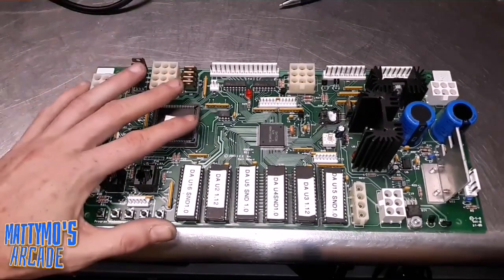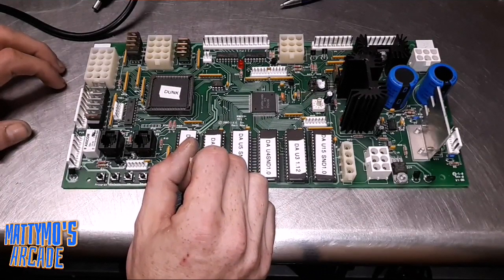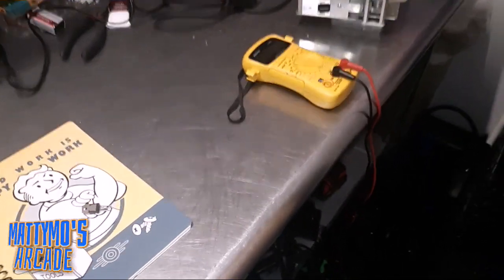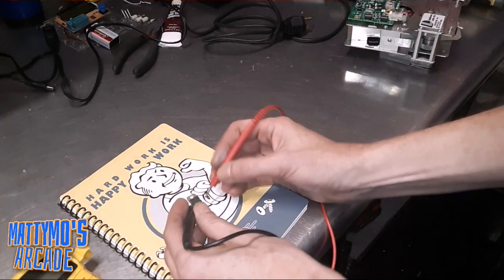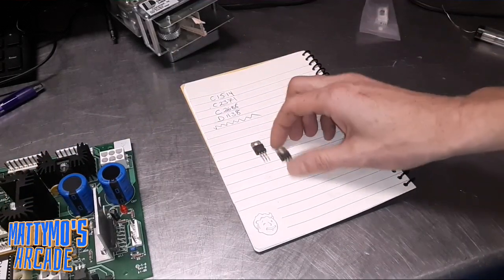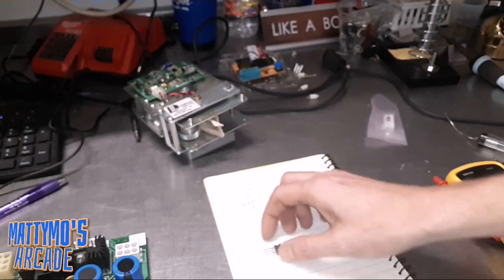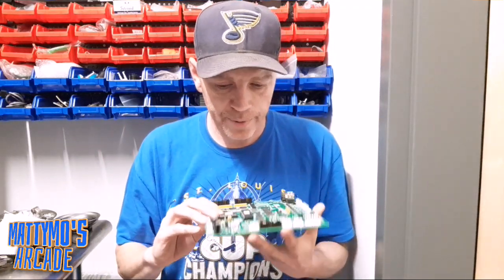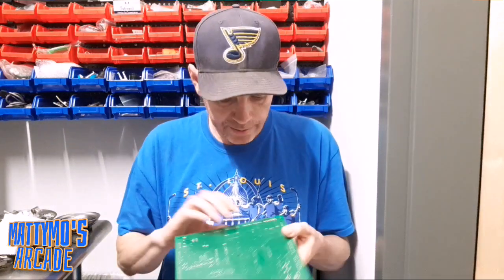Board Repair: Replacing a Transistor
I want able to fix the board in this video (again), but I do go through the process of changing out the part under difficult circumstances. The board has taken high heat damage from previous transistors. Always check your work for continuity. Sometimes you want it, sometimes you dont. I'm sick of this one. Oh, and I seriously need a new hat! I didnt realize it looked so dirty on camera. lol

Join us to share your games, restores, pickups, memes, or to ask tech questions. One of might be able to help!